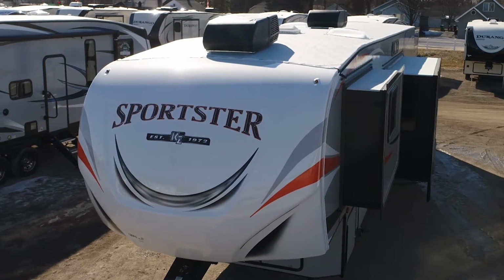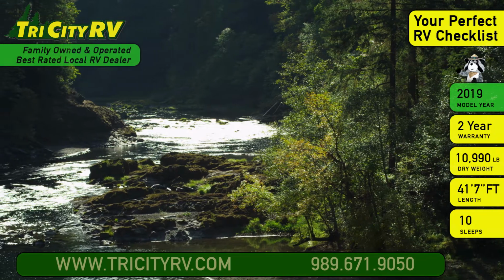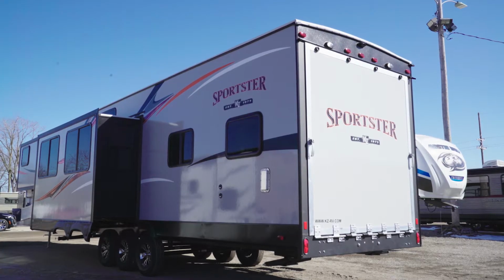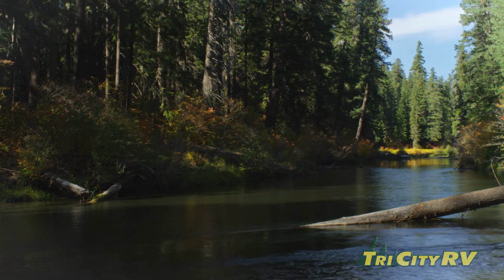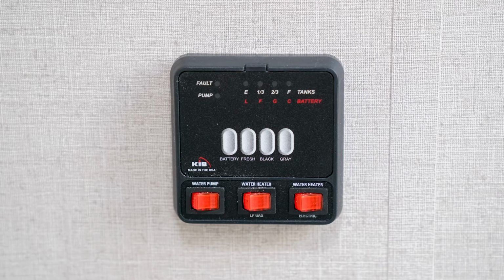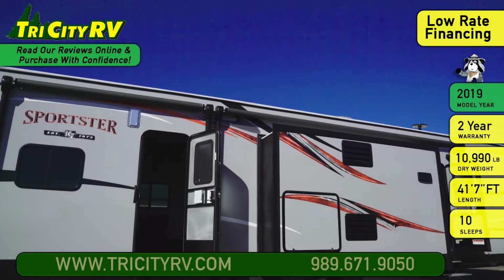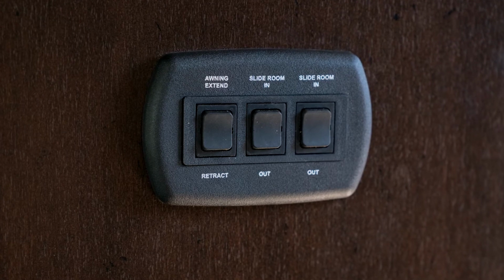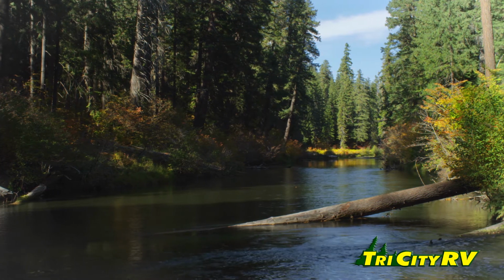The KZ Sportster 363TH12 Toy Hauler Specifications 2019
Learn about this exciting, Feature Packed Toy Hauler by KZ RV. Available at our Family Owned and Operated Dealership, located in Bay City Michigan.